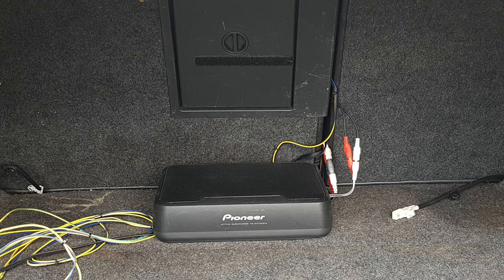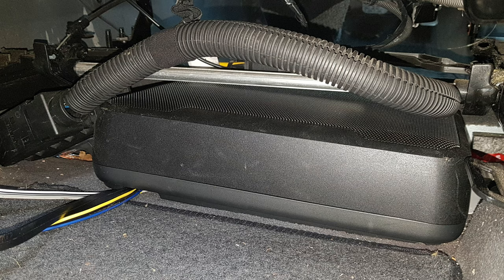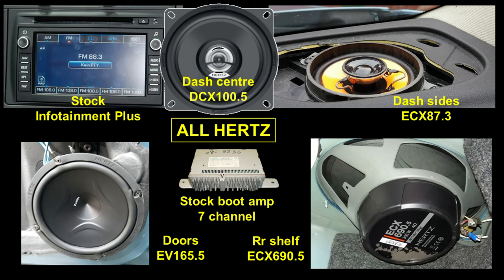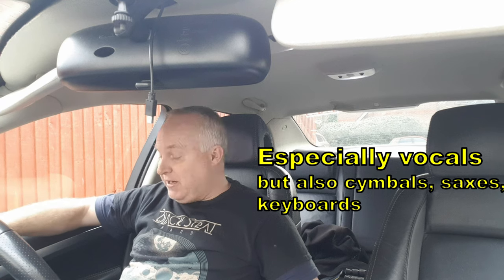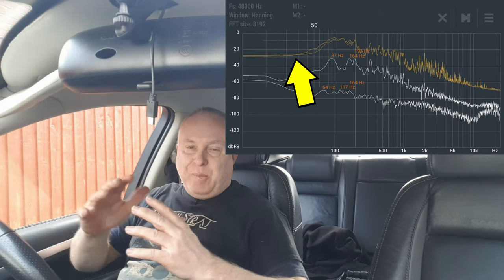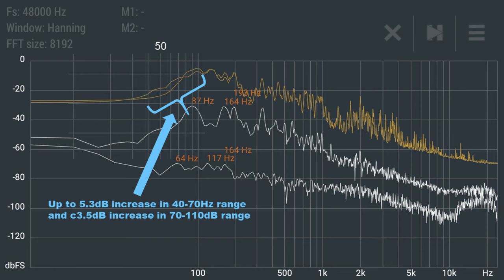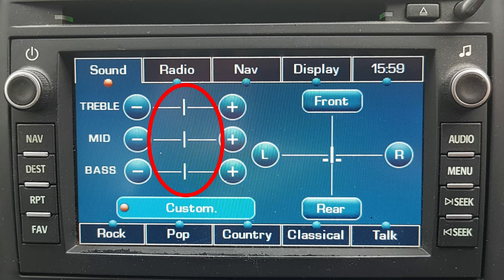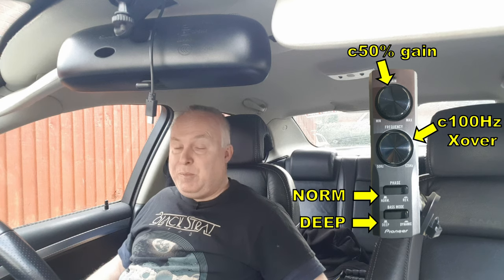Pioneer TS-WX130DA REVIEW | with Black Strat Band | Pt 3 of 3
🎸 The Black Strat Band - Absence, MP3 download album
🎸 Music used to review: Black Strat Band, (album) Absence, (track) The Unexpected Guest, used with kind permission the Black Strat Band

Pioneer TS-WX130DA
This is the RCA lead you will need in addition:
UK: 0.5/1.2/2m
US: 0.5/1.2/2m
You will also be needing some connectors to tap into your speaker wires

0:00  Intro
0:18  Sub positioning
1:32  Review music
2:04  Copyright trouble
2:14  It does what I want it to
3:38  Performance analysis
5:07  Set up
5:22  Trim rattles!
5:45  Black Strat Band
6:18  Stereo setting in car
6:42  Microphone selection
7:53  Sub demonstration w The Unexpected Guest
12:42  Conclusion and final discussion

❓ Did anyone else notice that in the band photo from the album sleeve (8:24), Alex (keyboards) is wearing the same Lazy Bulldog tee as in the picture of the band with me (5:58). The Lazy bulldog is a TripAdvisor 5* rated pub in Athens.

Everyone should have a tyre pressure gauge in their glovebox:
I personally prefer a stirrup pump to a foot pump (I use the same one for my bikes and cars)
If you’d like to learn about the science and engineering of cars:
Bosch Automotive Handbook:

Are you trying to grow your own YouTube channel? I use TubeBuddy, try it out for free:
Like my theme music? Need music for yourself? Contact my nephew, Anton, via Facebook

My videos are edited in Filmora X - try it for free